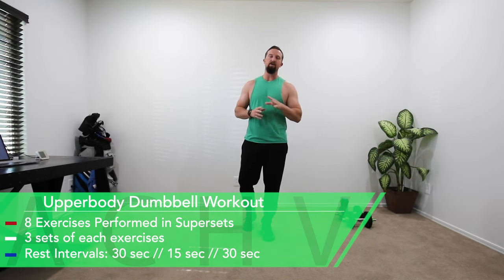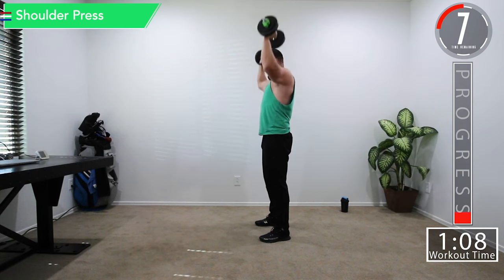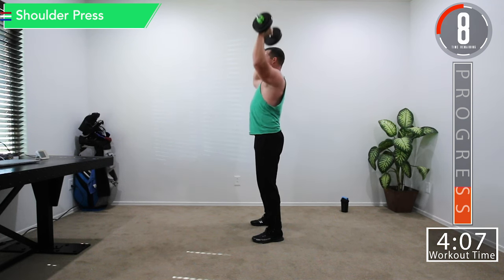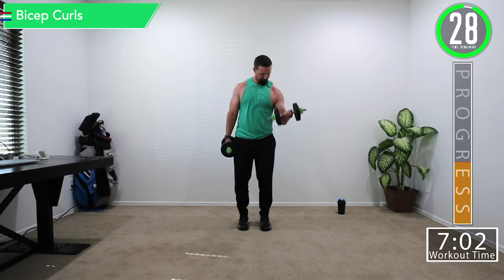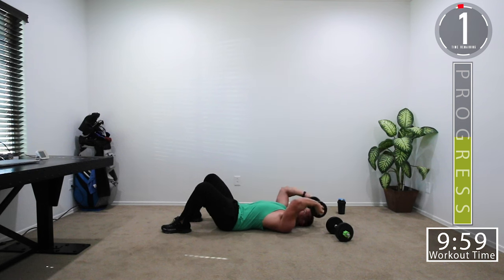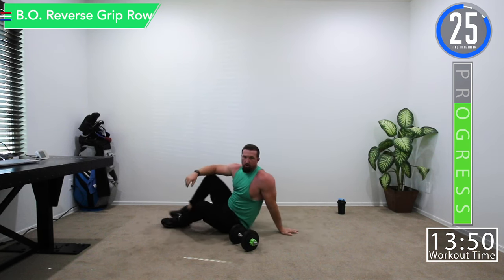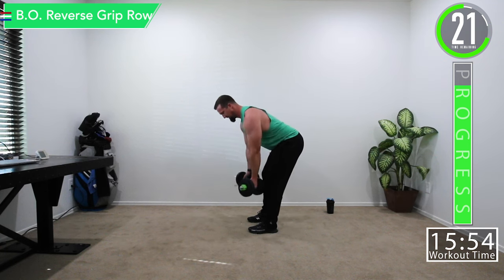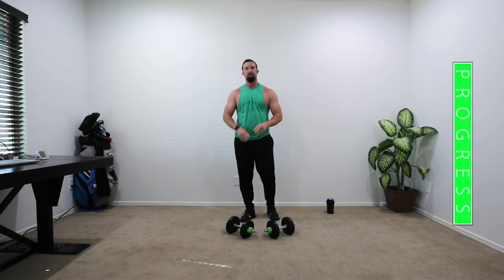18 Minute Upper Body Dumbbell Workout - Burn Fat - Build Muscle - Feel The Burn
WORKOUT OVERVIEW:
• 8 exercise performed in supersets
• 3 sets of each superset (not 2 like I said in the video)
• 30 sec on // 15 sec off // 30 sec ext breaks

EXERCISES:
1. Bent-Over Wide Rows
2. Shoulder Press
3. Push-Ups
4. Bicep Curls
5. Skull Crushers
6. Crush Press
7. Bent-Over Reverse Grip Row
8. Alternating Lateral Raises